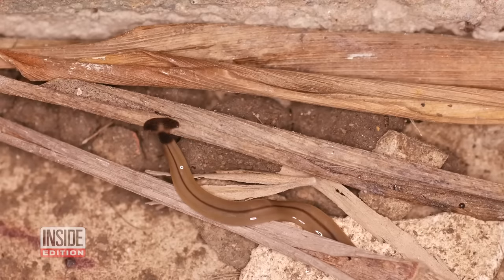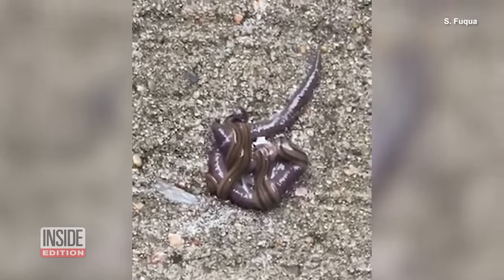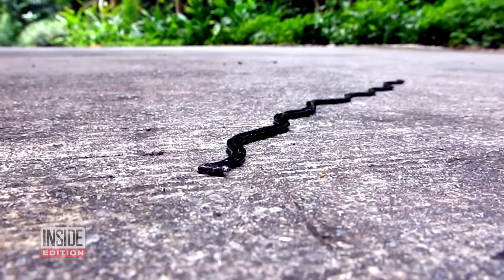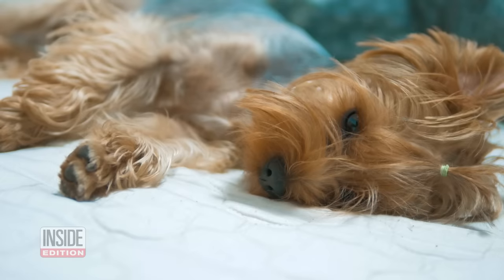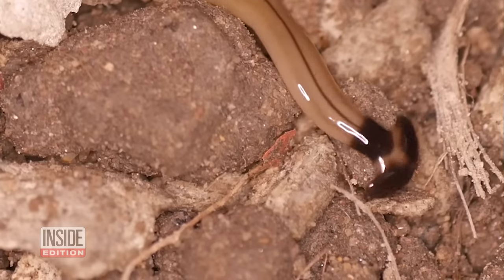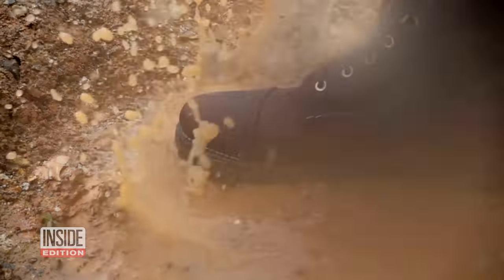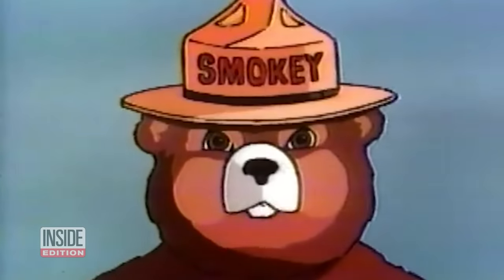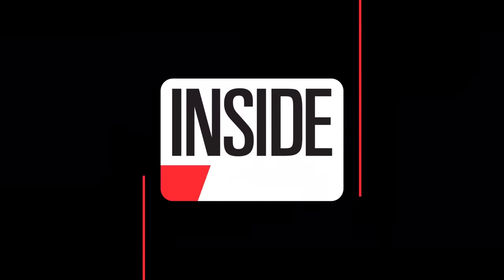Hammerhead Flatworms Are Gross and Bad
The hammerhead flatworm is an invasive species that’s spreading across several states. Unlike earthworms, hammerhead flatworms don’t help the soil. Quite the opposite, Ashley Morgan-Olvera of the Texas Invasive Species Institute told Inside Edition Digital. “It harms our environment by killing earthworms, which can cause money problems because our crops, our gardens, our forests depend on earthworms to survive,” she said.